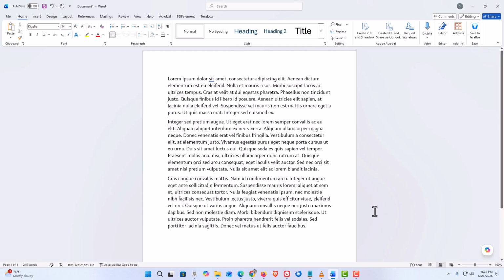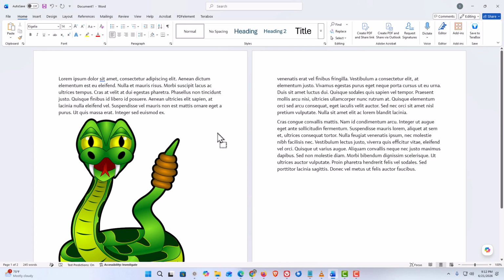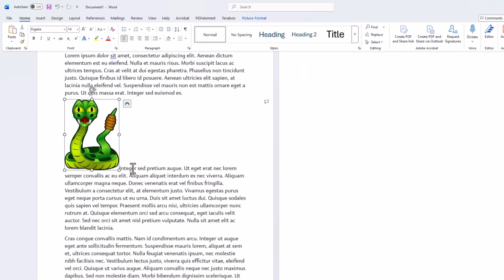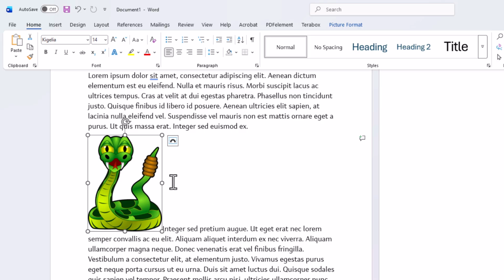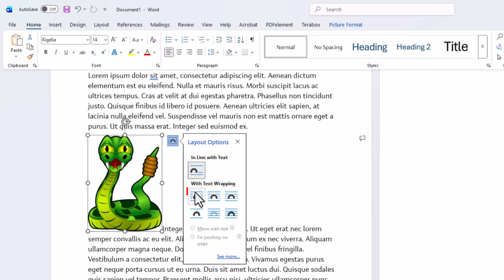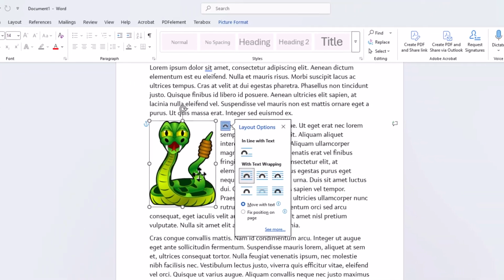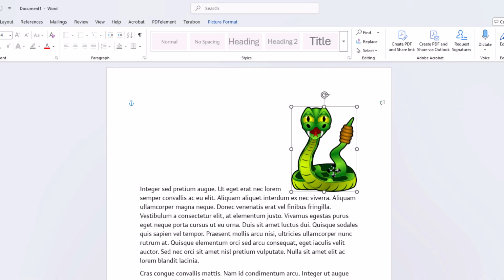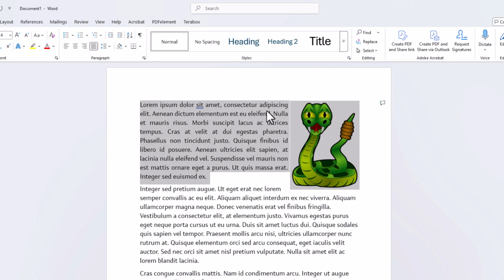How to Wrap Text Around an Image in Microsoft Word | Microsoft 365 Tutorial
In this step-by-step tutorial, you'll learn how to wrap text around an image in Microsoft Word using the Microsoft 365 Desktop App. Text wrapping allows you to position images anywhere in your document while controlling how the surrounding text flows around them, helping you create professional-looking reports, newsletters, flyers, and other documents.

Whether you're working on a business document, school project, or personal publication, this guide will show you exactly how to use Word's text wrapping features.

**Steps to Wrap Text Around an Image in Microsoft Word:**

1. Open your document in Microsoft Word
2. Insert an image by clicking **Insert - Pictures**
3. Select the image you want to format
4. Click the **Picture Format** tab on the ribbon
5. Select **Wrap Text** from the Arrange group
6. Choose a text wrapping option, such as:
   * Square
   * Tight
7. Drag the image to the desired location in the document
8. Adjust the image size and position as needed

That's it! You now know how to wrap text around an image in Microsoft Word using the Microsoft 365 Desktop App.

Chapters
0:00  How To Wrap Text Around A Picture In Microsoft Word
0:14  Open Your Project In Word
0:27 How To Drag And Drop A Picture Into Word
0:42 Left Click On The Image To Select It
0:52 Click On The Layout Options Box And Select Square
1:20 How To Justify Text Around An Image In Word